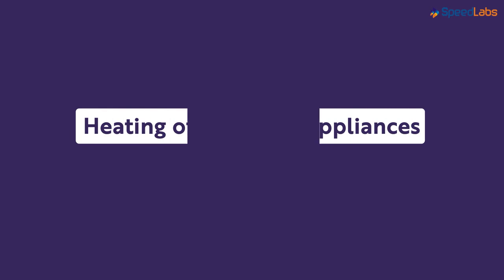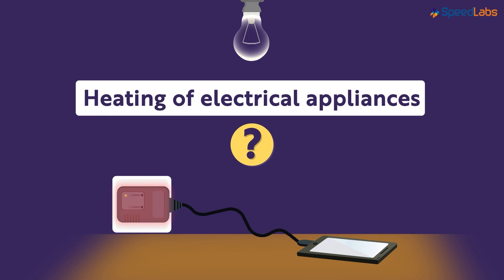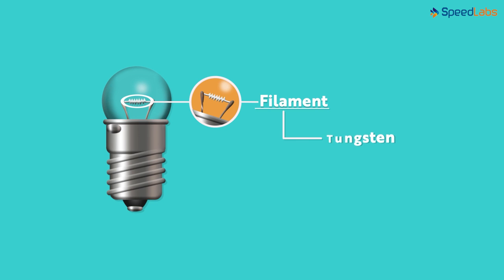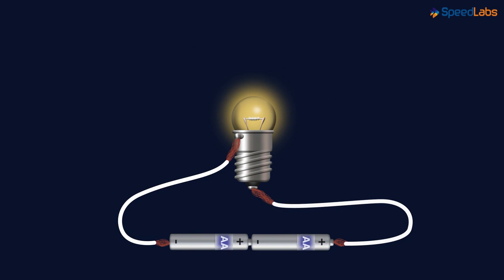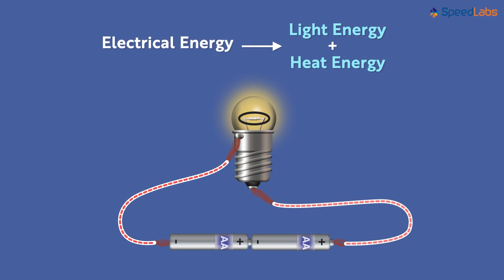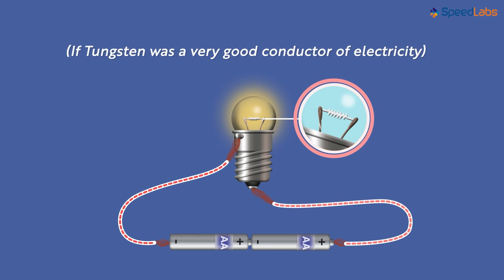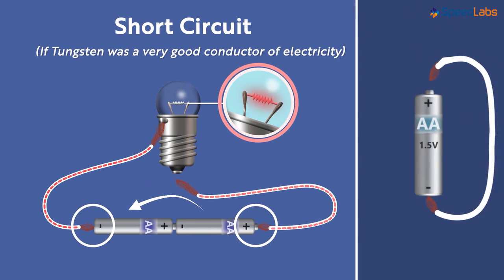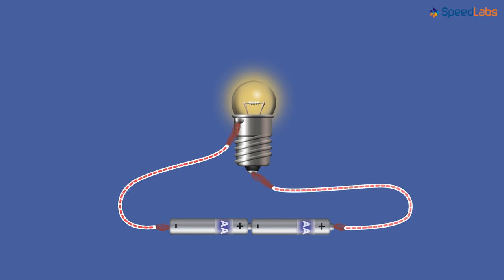Class-7-Science-Ch-4-Electric Current and its Effects-Topic- How does an incandescent bulb work.....